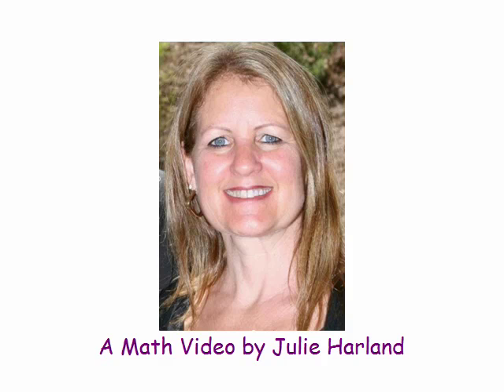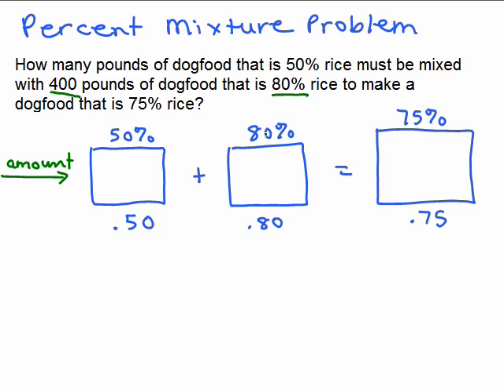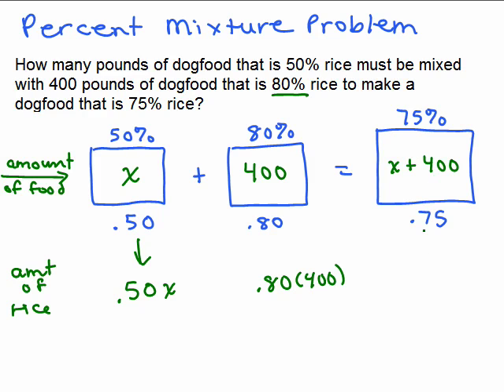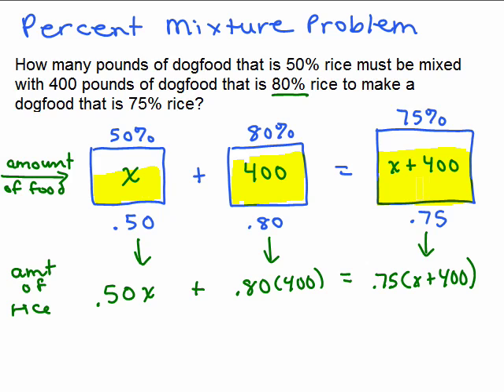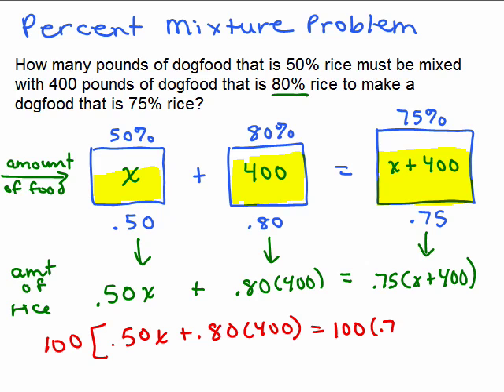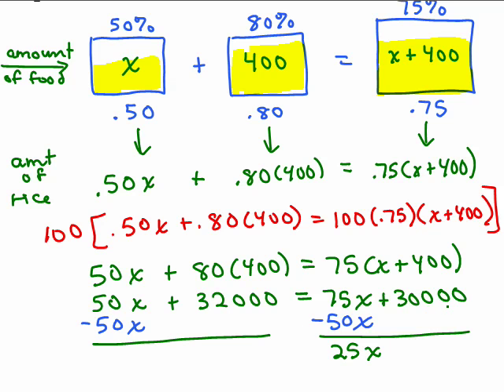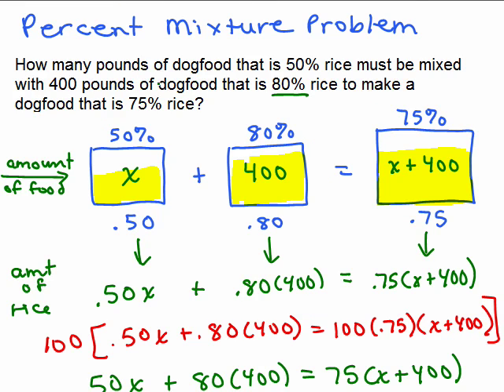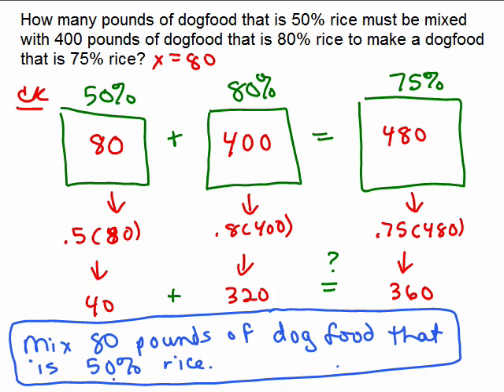Percent Mixture Problem #1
Explains using picture how to solve this percent mixture problem using one variable: How many pounds of dogfood that is 50% rice must be mixed with 400 pounds of dogfood that is 80% rice to make a dogfood that is 75% rice?